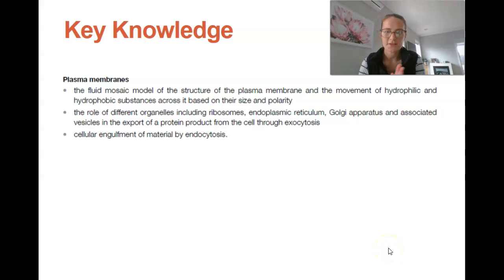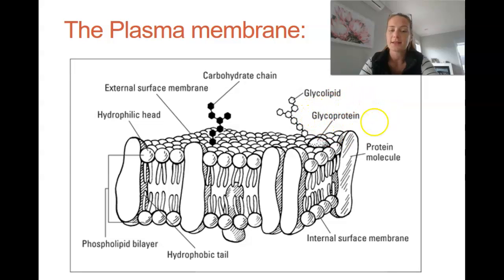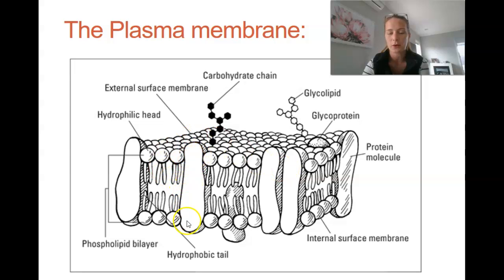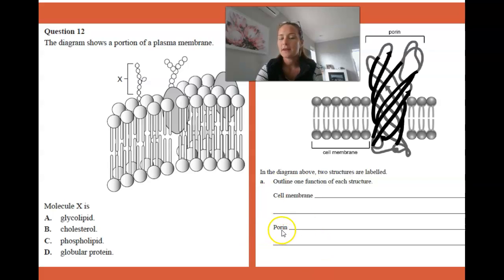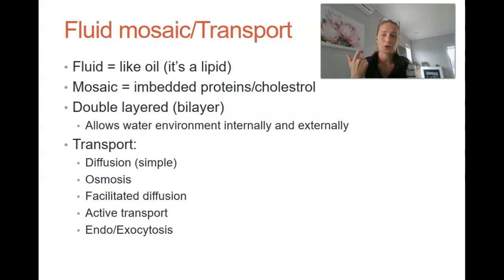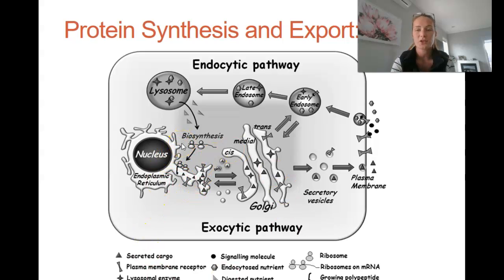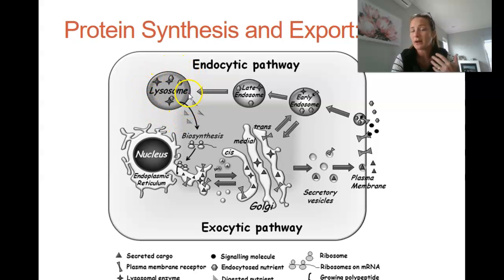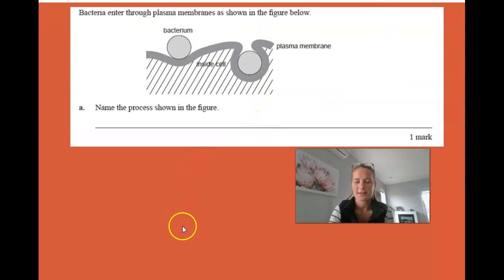Unit 3 - AOS 1 - Plasma membranes